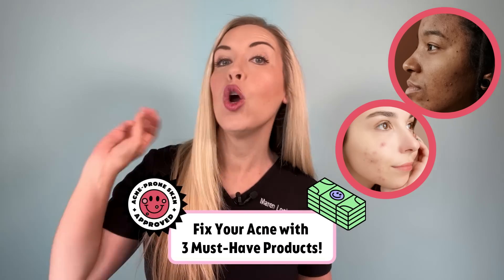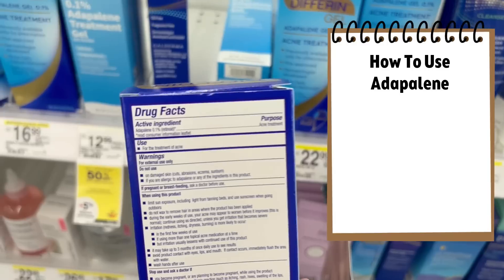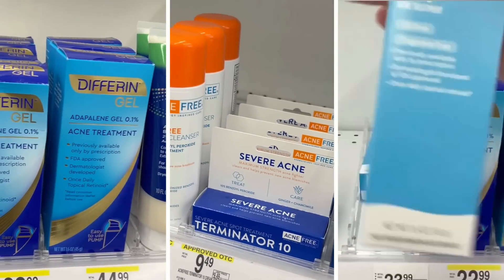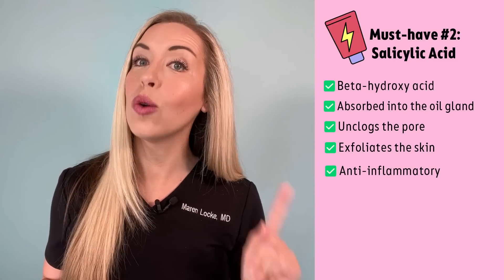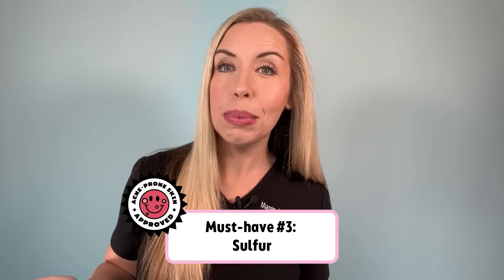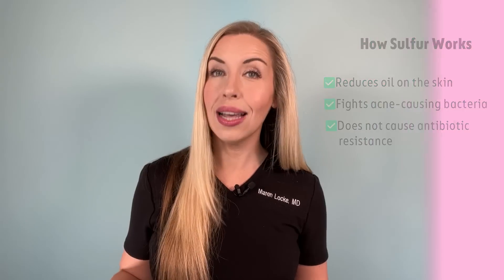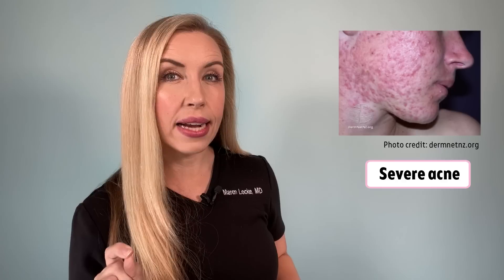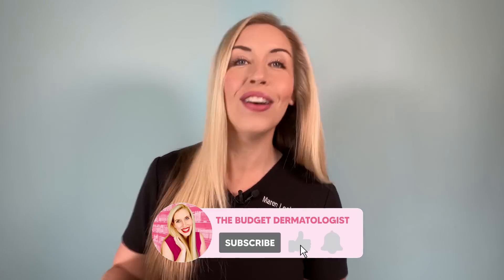Shop With Me! 3 Acne Drugstore Must Haves | The Budget Dermatologist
These 3 Drugstore Acne Products are MUST-HAVES for your Acne skincare routine! Come shop with me! All products featured in this video are linked below :)

Products Mentioned In This Video :
Differin Gel Adapalene Gel 0.1%
Acne Free Adapalene Gel

Acne Free Sulfur Acne Foaming Cleanser
Sulfur Soap Grisi Acne Treatment Bar Soap

Fix Your Dark Spots in 3 Steps! | Hyperpigmentation | Melasma | Skincare Made Simple by The Budget Dermatologist